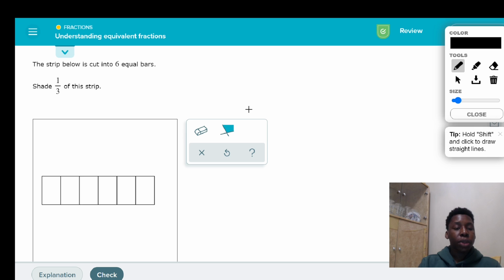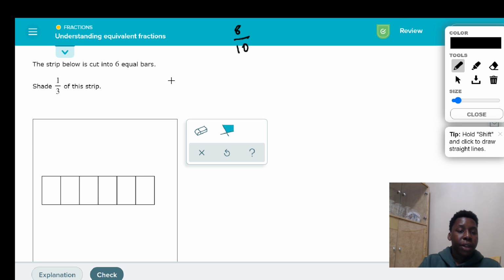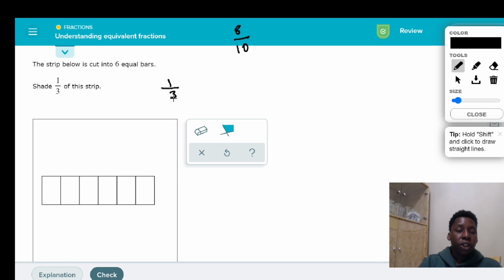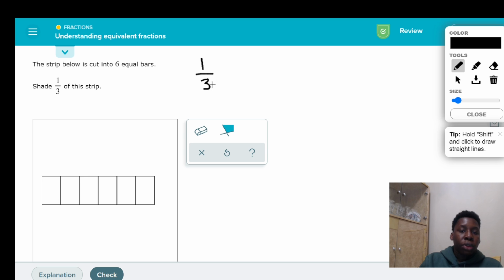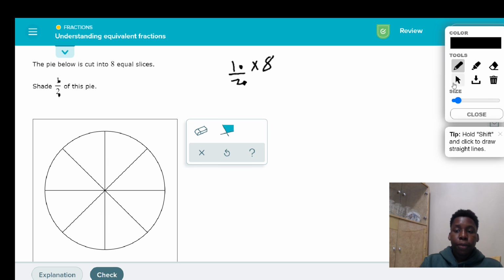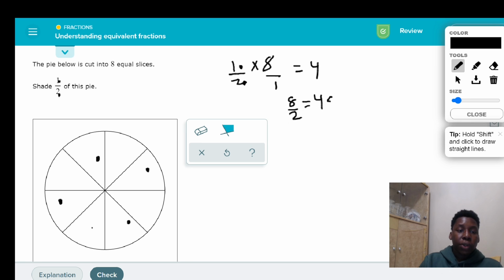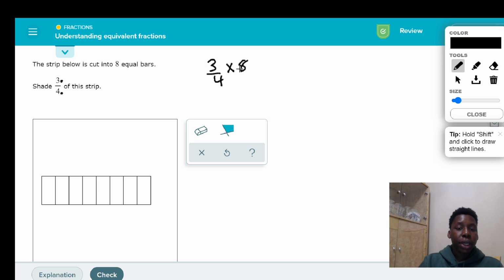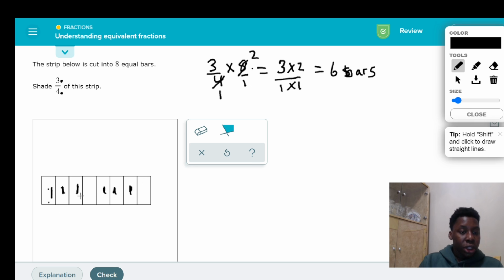Understanding Equivalent Fractions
Understand the usage of fractions especially in real-life scenarios with Babatunde.